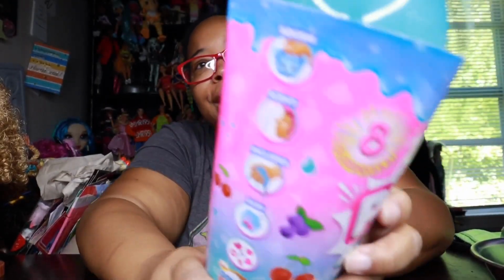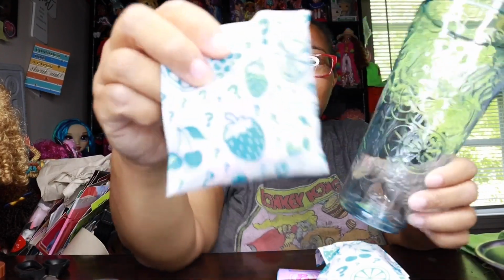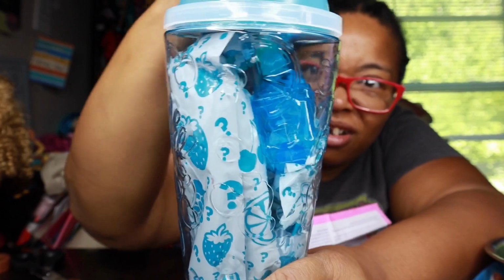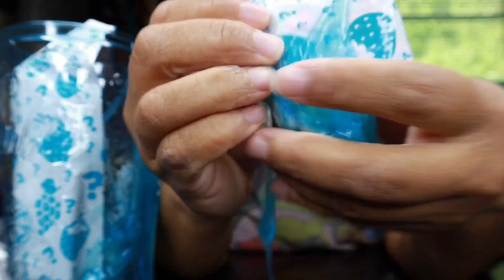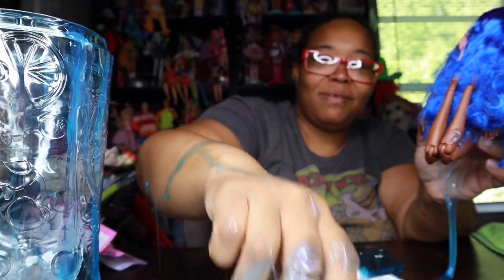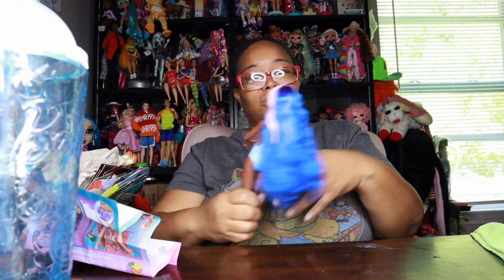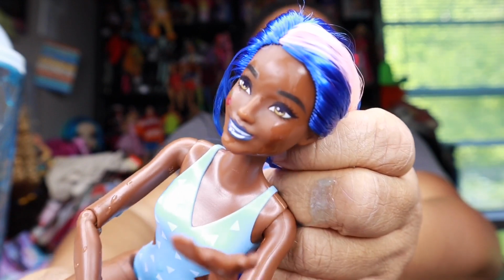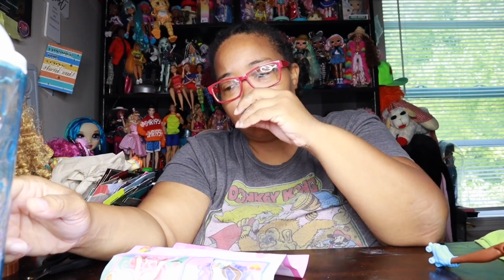NEW BARBIE POP REVEAL FRUIT SERIES DOLL -FRUIT PUNCH THEME - WITH SLIME- IT GOT MESSY.